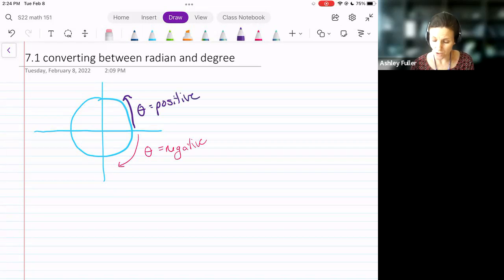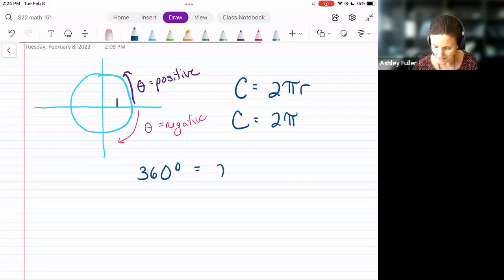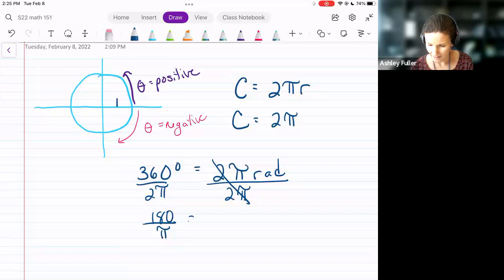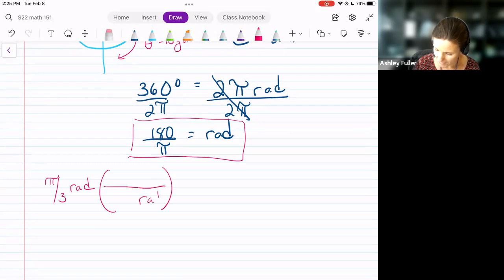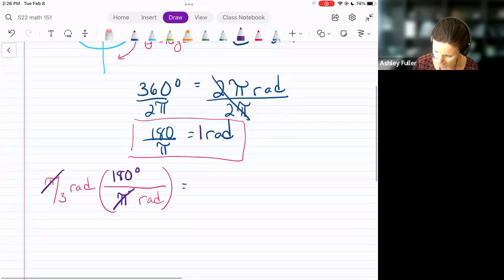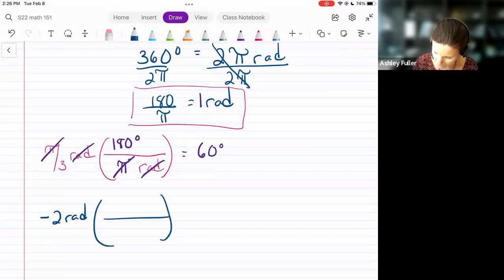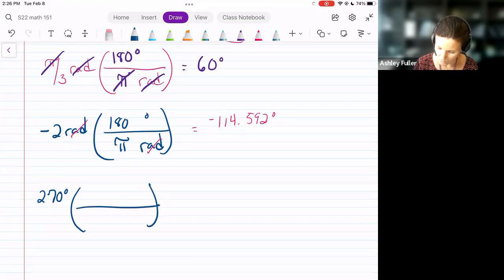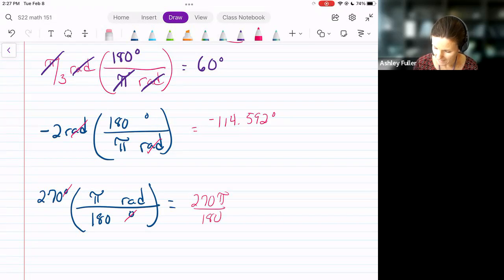Converting between radians and degrees